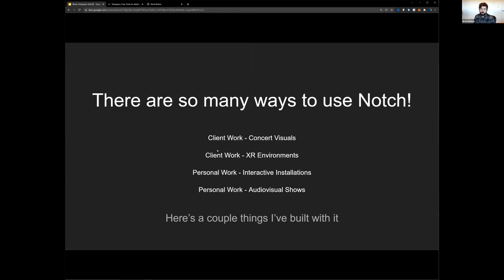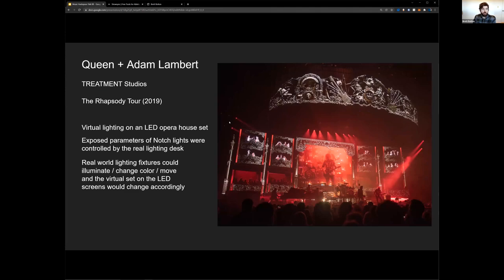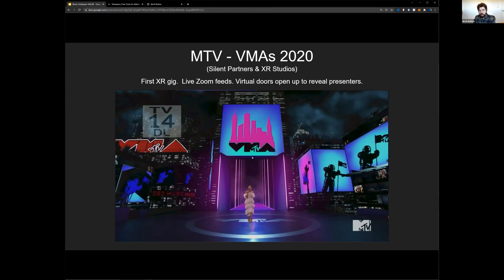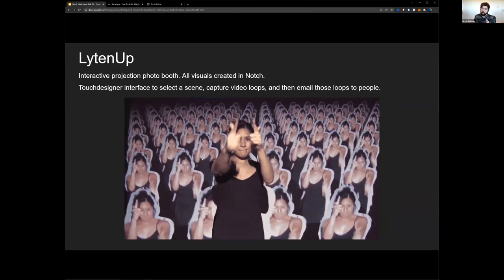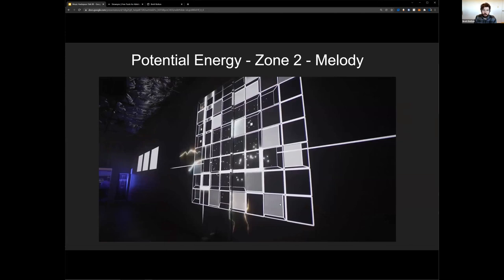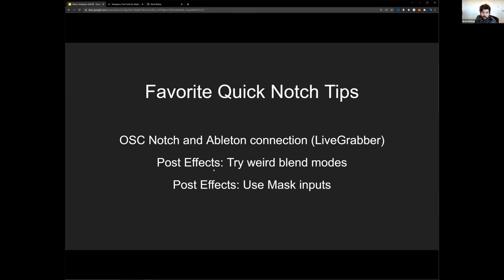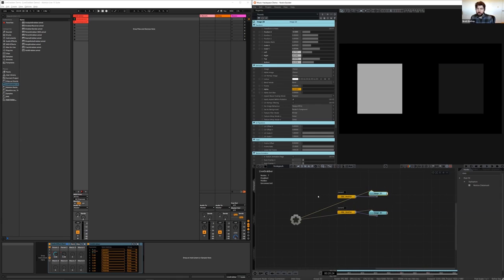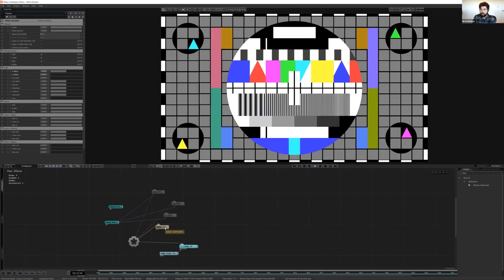Notch meetup with Brett Bolton - December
This meetup took place Thursday December 16th.

The session featured Brett Bolton an audiovisual artist from Las Vegas, Nevada.